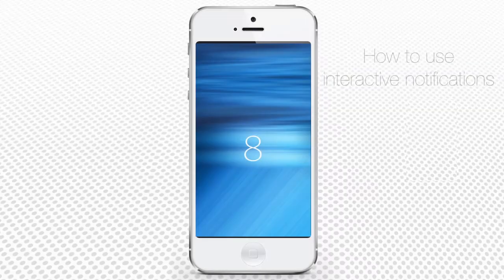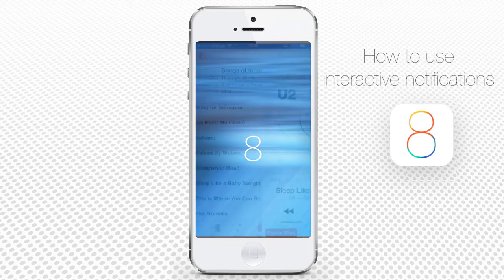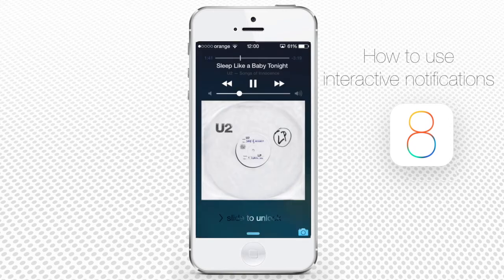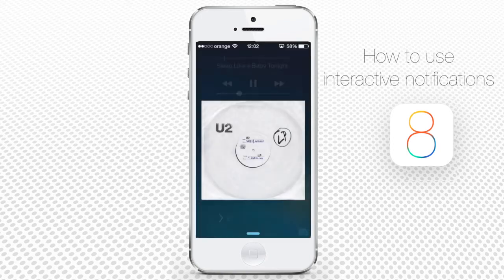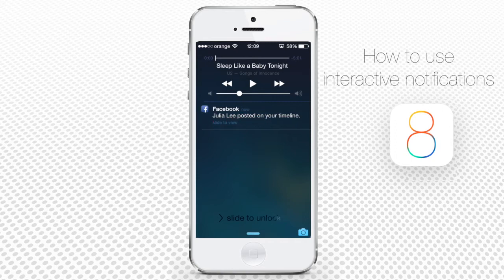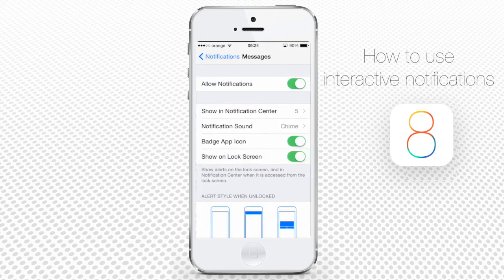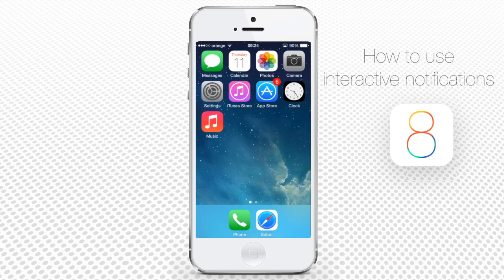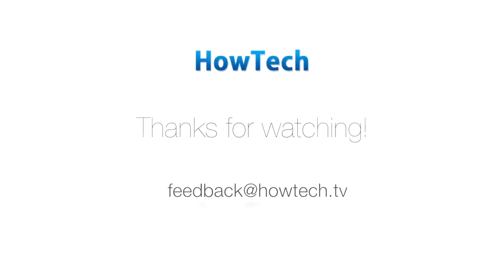Interactive Notifications on iPhone and iPad running iOS8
In this tutorial, you will learn how to use Interactive Notifications feature on iPhone running on iOS8.

Notifications and alerts can bother iPhone user a lot, especially when he or she is in the middle of something important. The new iOS8 interface allows you to respond to an alert and deal with it without leaving the boundaries of your current task.

Step 1. Let’s say you’re busy doing something on your iPhone like creating a new music playlist or you’ve put your iPhone aside and it entered the Lock-Screen mode. Then someone sends you an SMS. You’ll see this SMS text on top of your screen and you’ll be able to send a quick answer to it using the little text field below it. You’ll be able to do it without leaving the menu of the app you’ve been using.

Step 2. Same happens if your iPhone is locked. A new Facebook notification appears and you can respond to it with a “Like” without even unlocking your iPhone.

Step 3.  If you decide to turn off your Interactive Notifications, you’ll have to do it separately for each app.  Go to “Settings”, then “Notifications” and choose the app you want to disable from notifying you about itself. For instance, we go to “Messages” app and turn off “Show on Lock Screen” feature if we don’t want any notifications on Lock Screen and we turn off “Allow notifications” if we don’t want any notifications from that app at all.

Result: Interactive Notifications may seem like a small update, but it makes your iPhone user experience much more friendly and saves your time.

You’ve just learned how Interactive Notifications work on your iPhone running on iOS8.